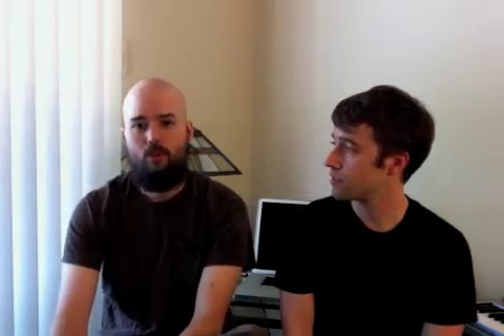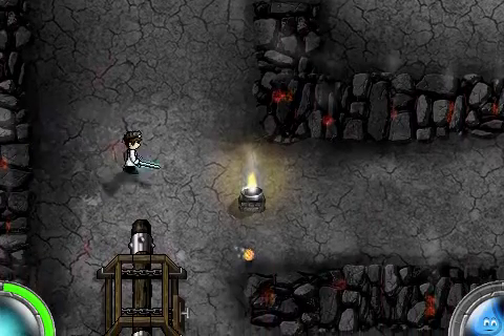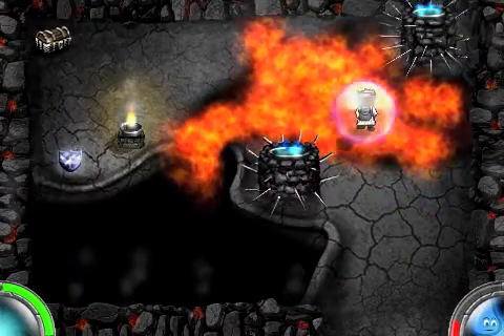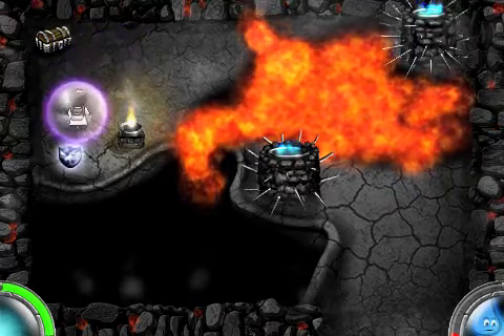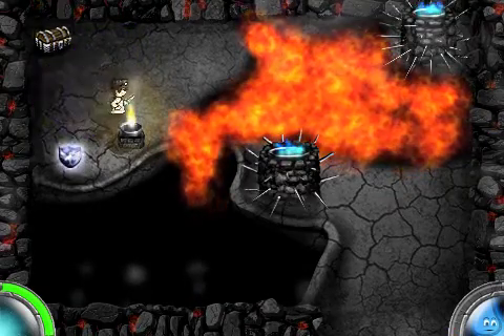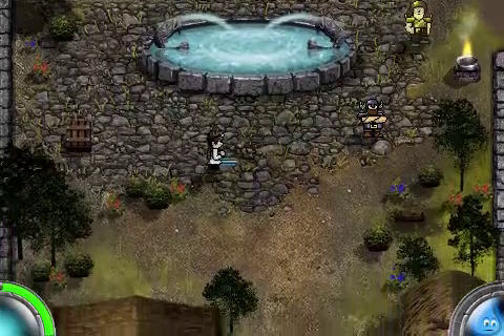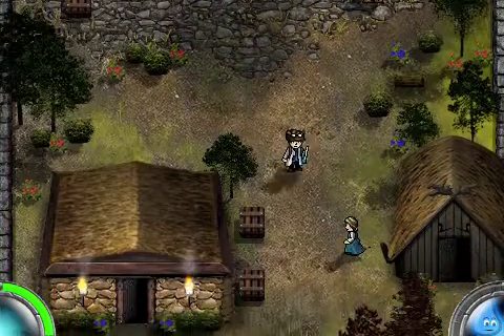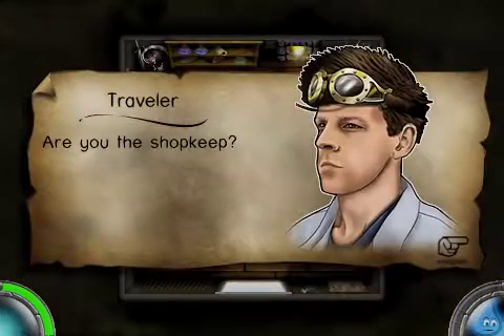Kickstarter_Video.mov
Fara is a new iPhone/iPod Touch action RPG scheduled to release in Fall 2011. to find out how you can share in the development process with us!